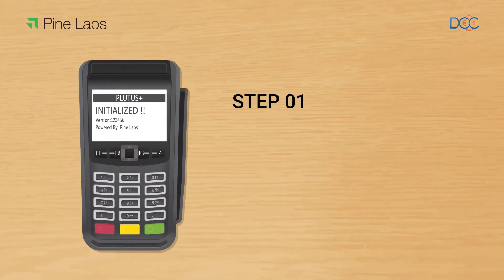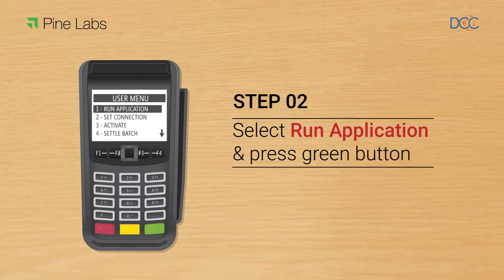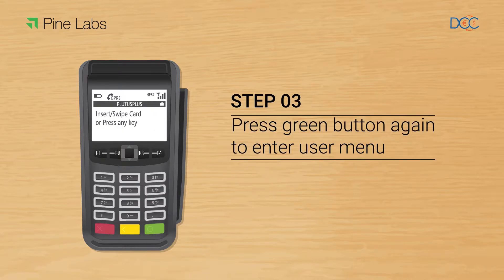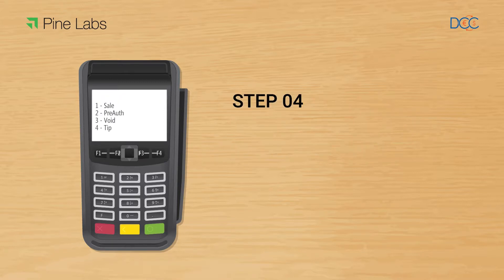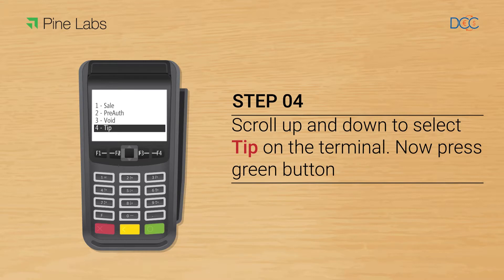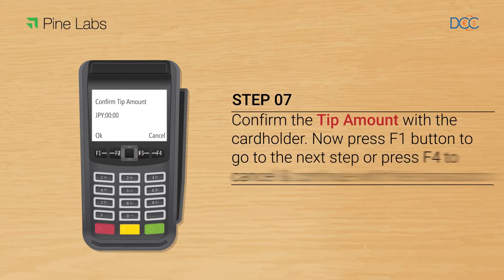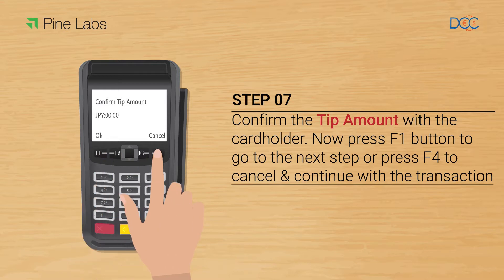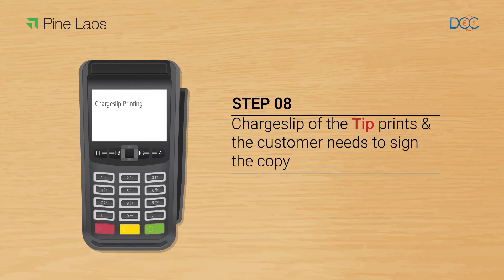How to make ‘DCC Tips Adjustment’ transaction on a Pine Labs PoS Terminal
Watch this video for step-by-step instructions on how to carry out a ‘DCC Tips Adjustment’ transaction on a Pine Labs POS machine.